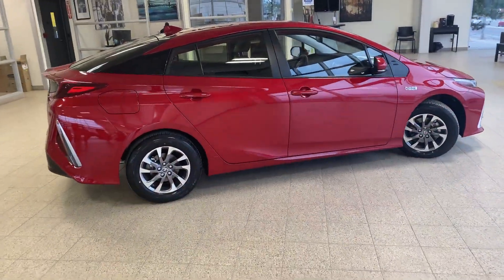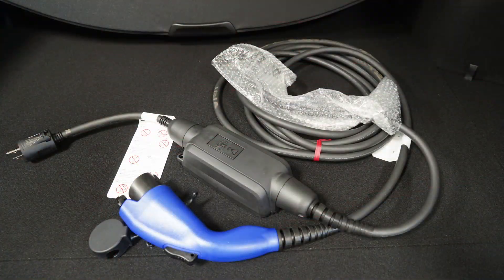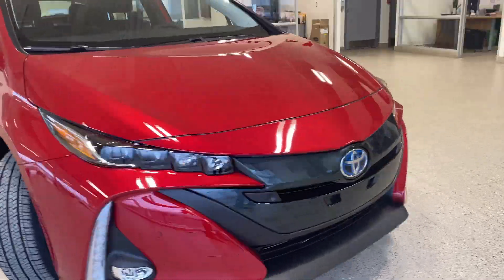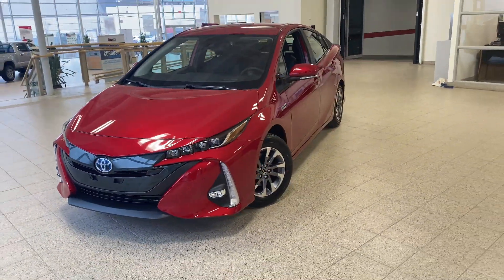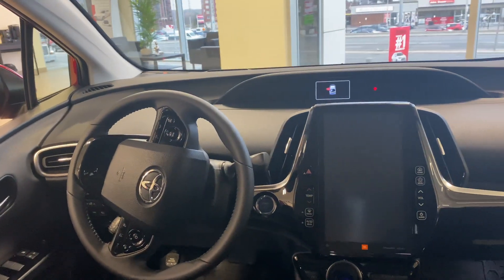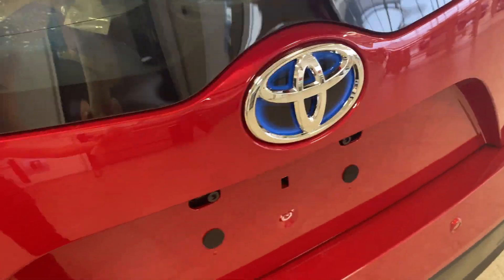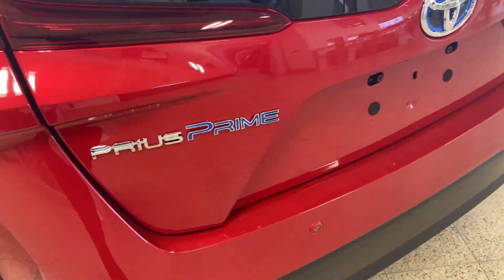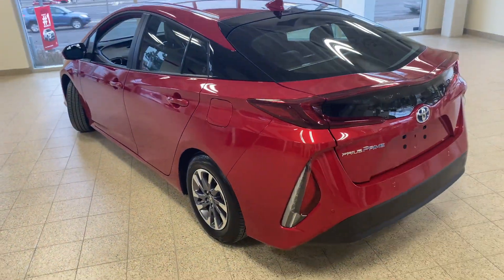Bank Street Toyota: Showroom - 2022 Toyota Prius Prime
Ready for the Electric revolution? Check out this amazing 2022 Toyota Prius Prime— the OG of electric & Hybrid vehicles. Come by and test-drive it for yourself!

And, don't forget to peak at our Promotions!

CREDITS:
Videographer: Lisa Utronki